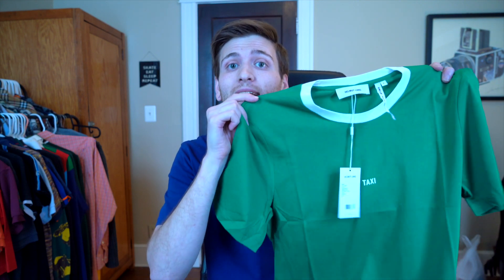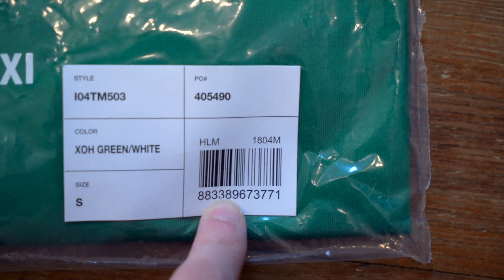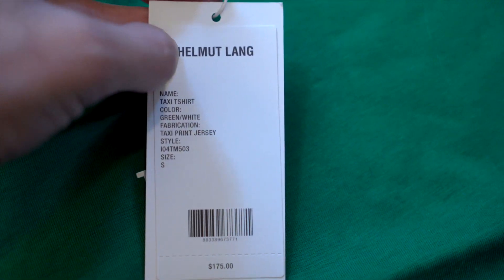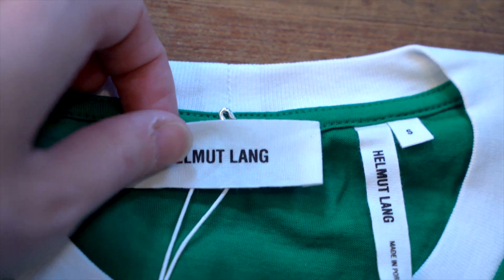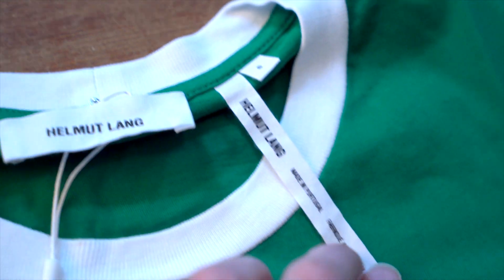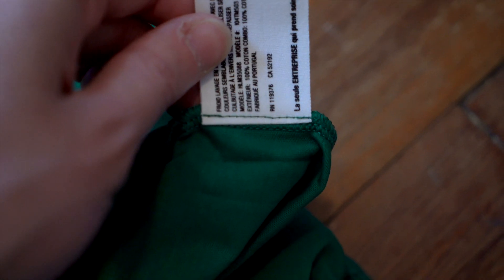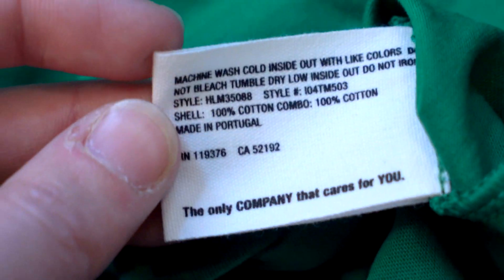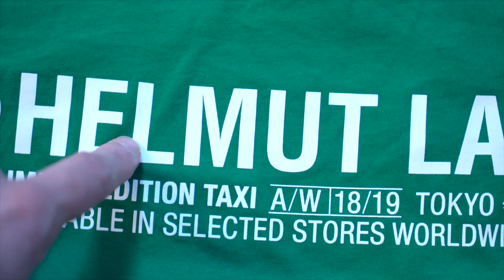LEGIT HELMUT LANG SHIRT - How to tell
How to check if your Helmut Lang t-shirt or hoodie is 100% authentic, of if it's a SCAM. Learn real vs. fake from this world-renowned luxury deisgner.

Shown with the limited-edition green "Taxi" ringer tee.